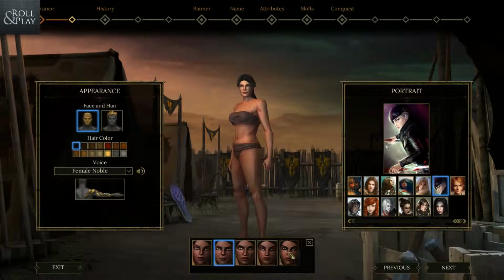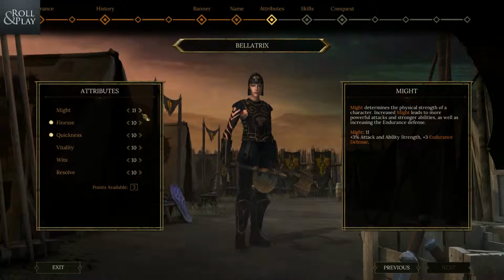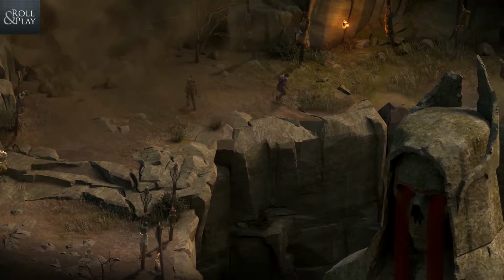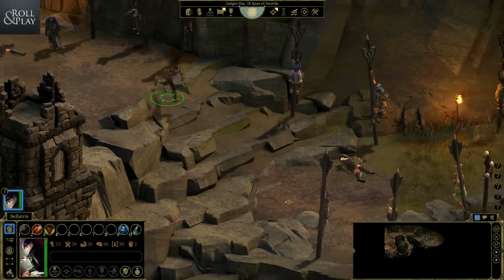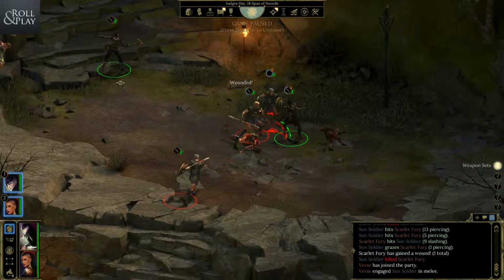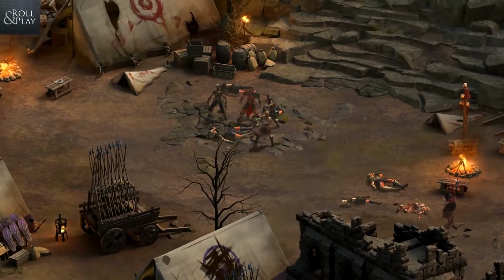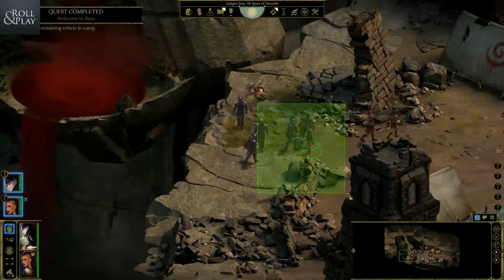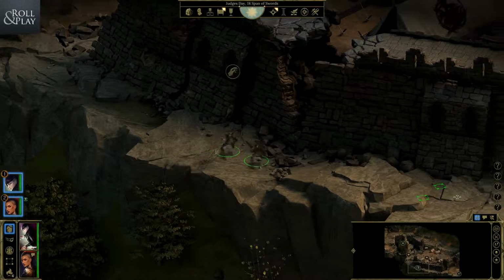Tyranny Gameplay - Part 1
Starting off my gameplay footage is one of my favourite games from 2016 - Tyranny. Sometimes, evil wins. Fun rpg by Paradox Interactive who brought us Pillars of Eternity.